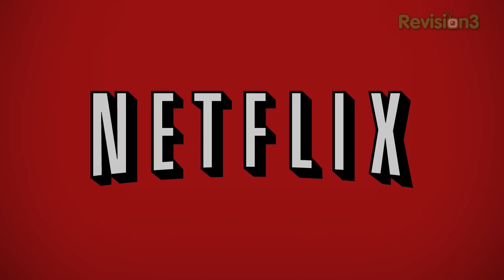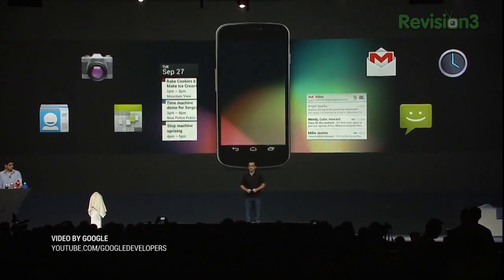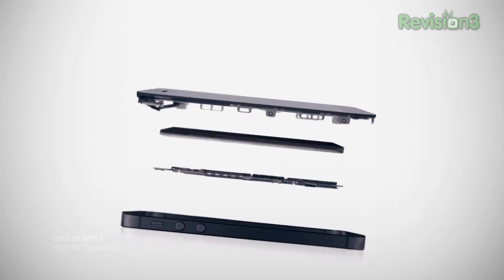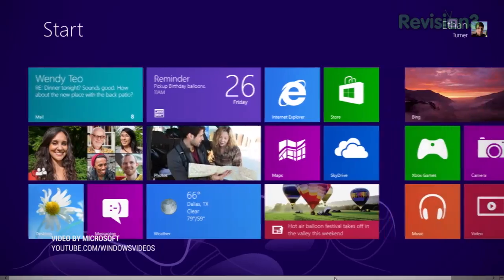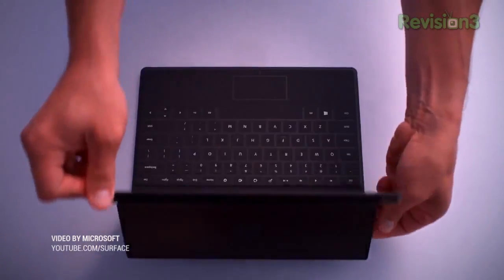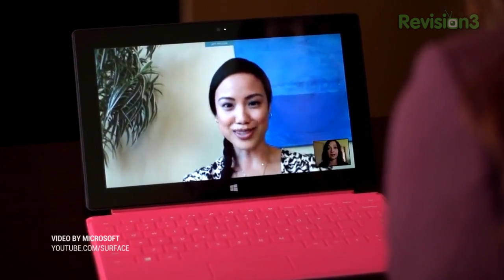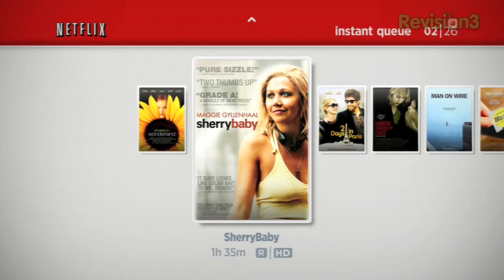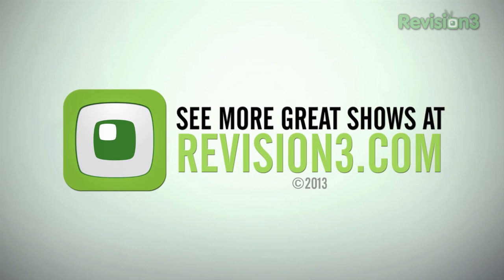HTC Windows RT Tablets and Android 4.3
Rumor Roundup: HTC Windows RT Tablets and Android 4.3

Jon R is back to tackle the biggest tech rumors of this week! In this episode of Rumor Roundup, Jon talks about Google's newest update to Android starting to show up in web traffic reports, Sharp beginning to make Retina Displays for the upcoming Apple iPhone 5S, the Windows 8 update that brings back a start button and a boot to desktop option to be available for preview soon, and HTC possibly introducing two new tablets running Windows RT and sporting 7" and 12" displays. All this and more on Rumor Roundup!